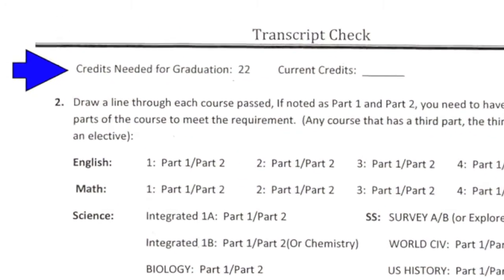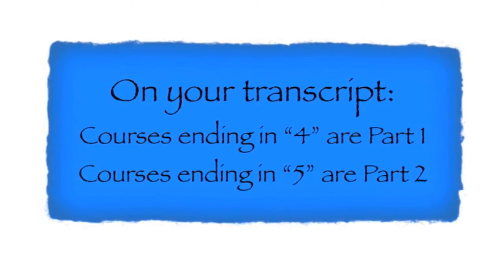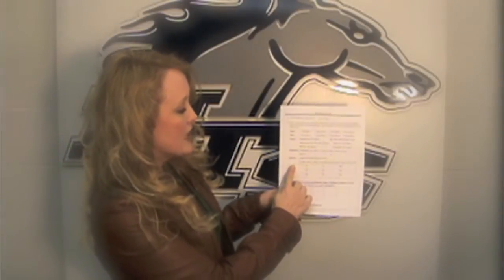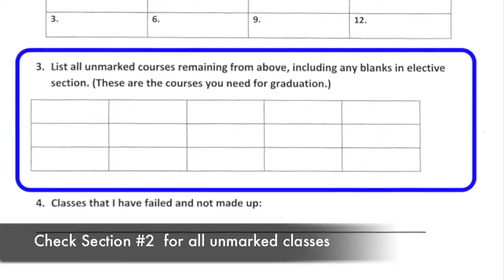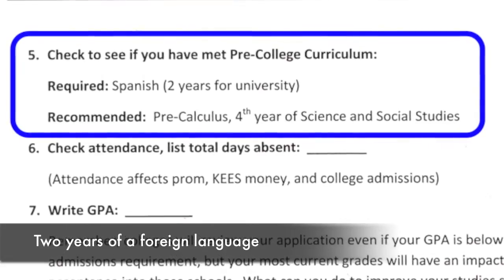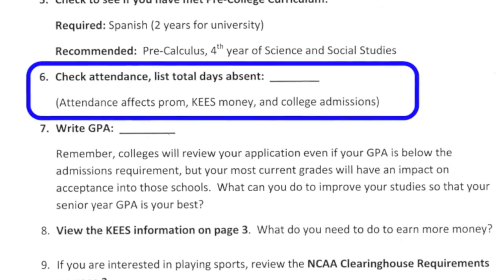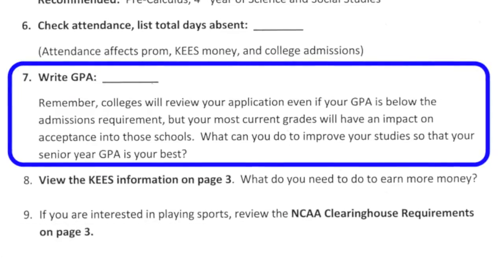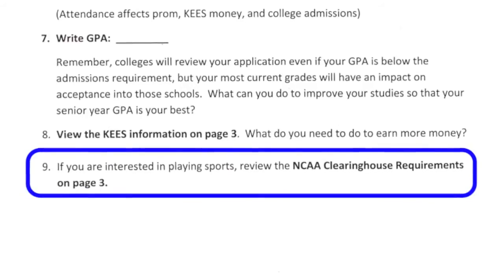MTS Transcript instructions, 2012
Instructions to students of Moore Traditional School on how to complete the Transcript Check List used to prepare the student schedule. Create by Michelle Sircy and Paul Downs, January 2012.